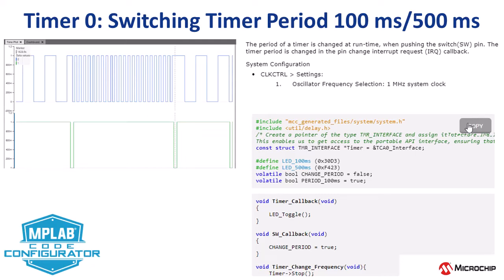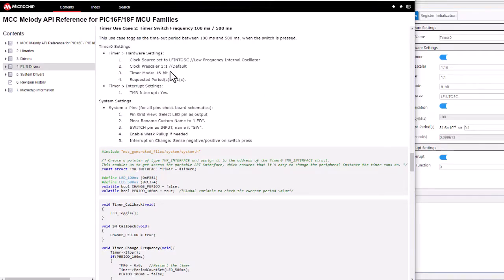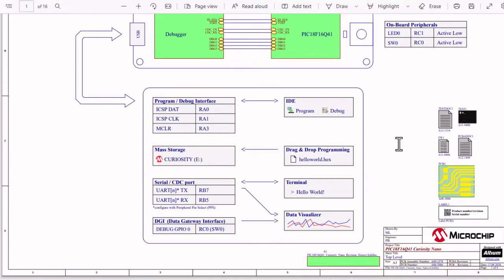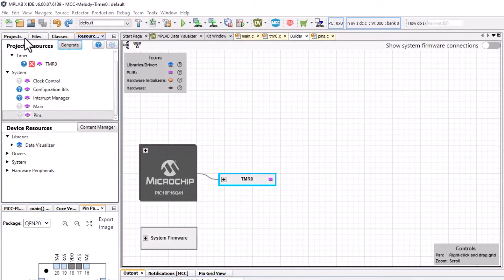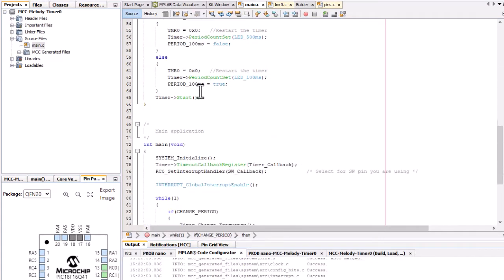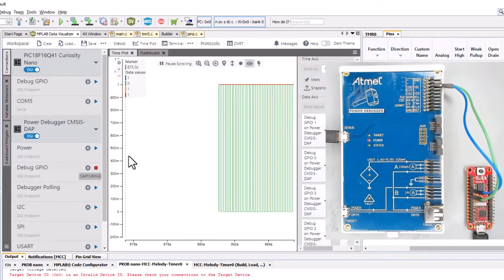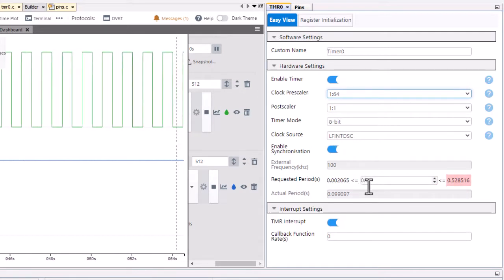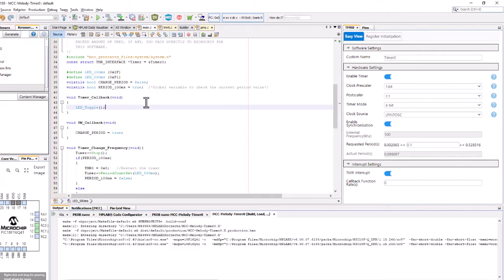MCC Melody Timer0 PLIB Driver: Switching timer period 100 ms/500 ms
Click on the link to open Timer0 in the MCC Melody API reference for PIC16F/18F

This video covers How to Use the Timer0 PLIB Driver in MCC Melody. Here a project is created which changes the time-out period between 100 ms and 500 ms, when a switch is pressed.